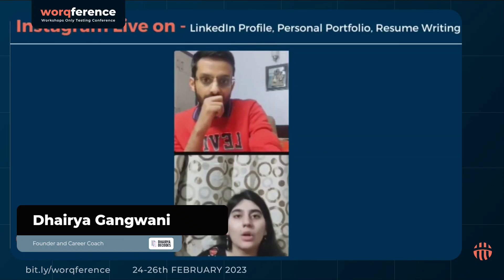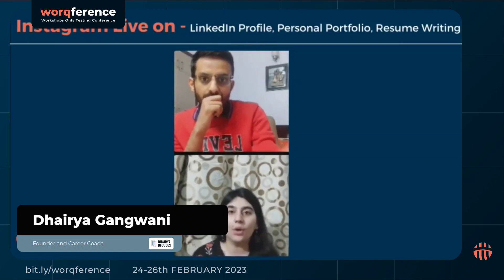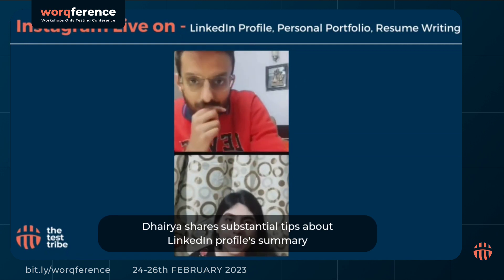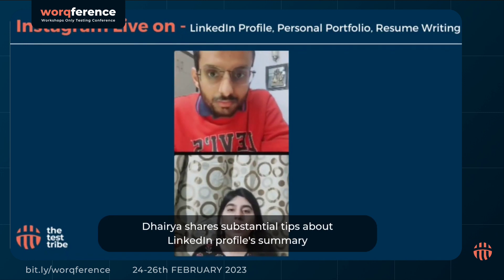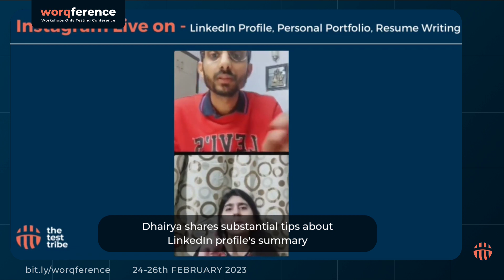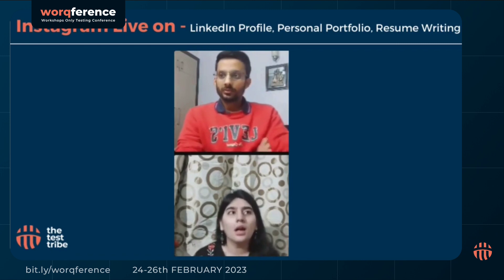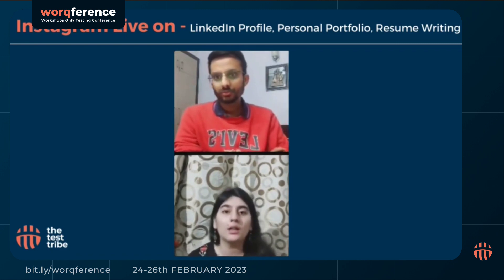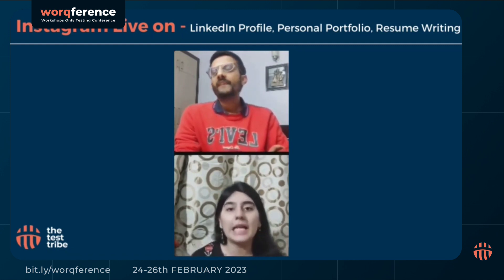Dhairya Gangwani Explains How to Optimise A LinkedIn Profile For Maximum Exposure | Worqference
In this video, we'll show you how to optimize your LinkedIn profile to make it more attractive to potential employers and clients. We'll cover the about section that helps showcasing your skills and experience. It is crucial to have a solid plan for improving your LinkedIn profile and standing out in today's competitive job market. So, whether you're looking for a new job or just want to build your professional network, this video is for you!